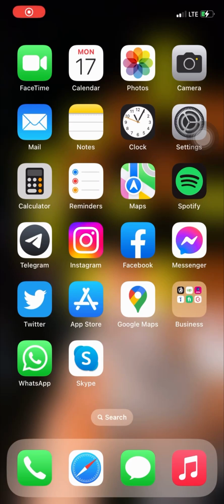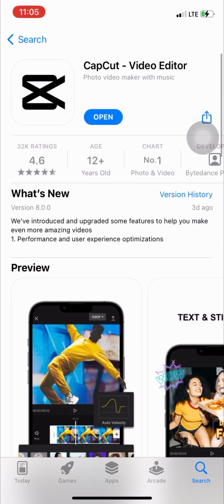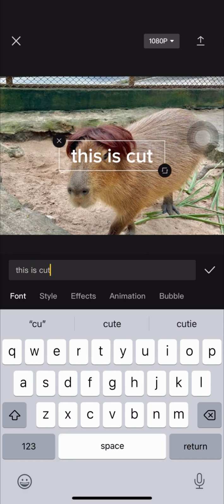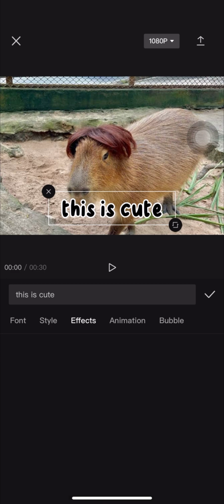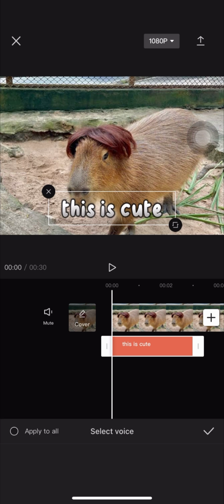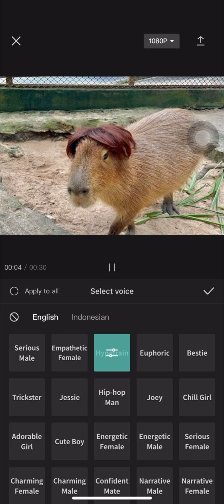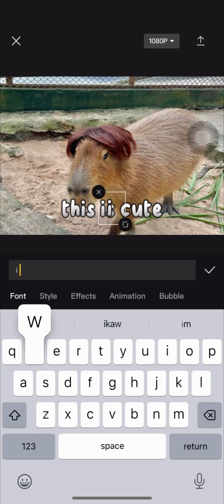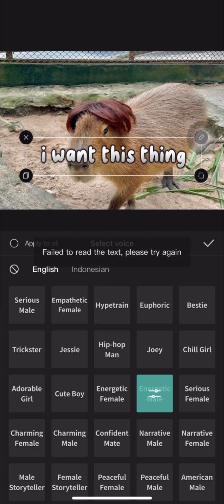How to Use Text To Speech Function in CapCut (2023)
Learn how to use text speech function in capcut.